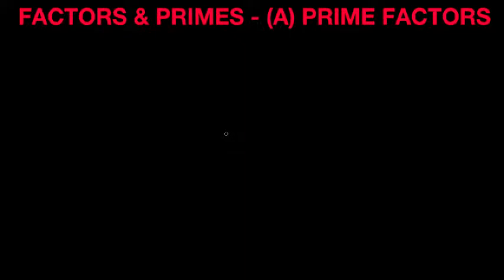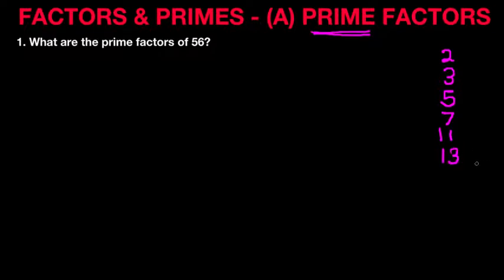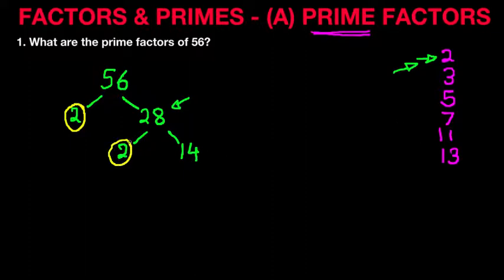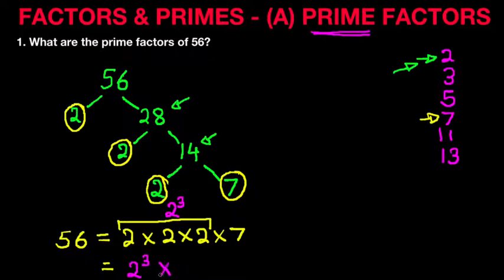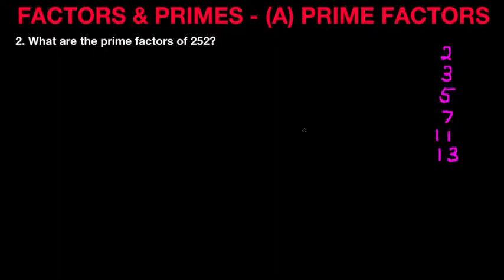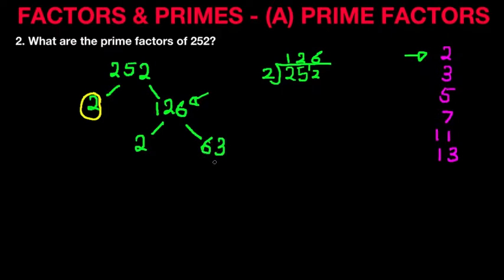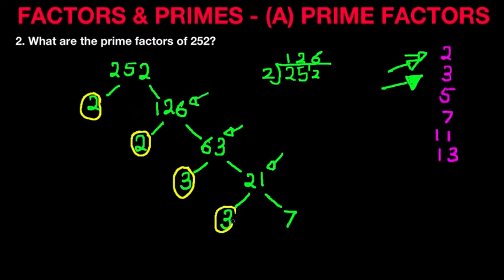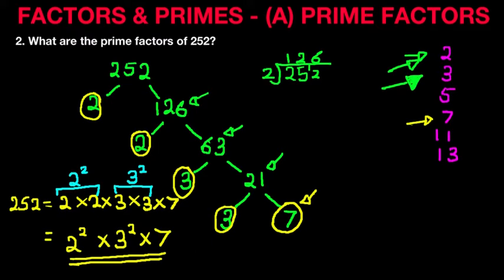GCSE MATHS - FACTORS & PRIMES - Prime Factors